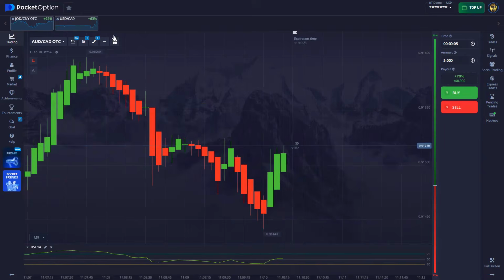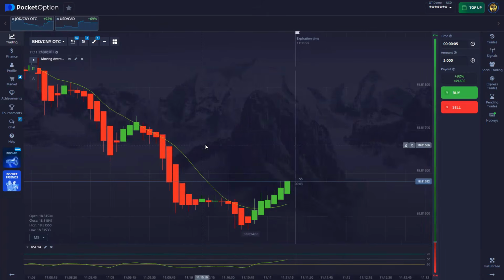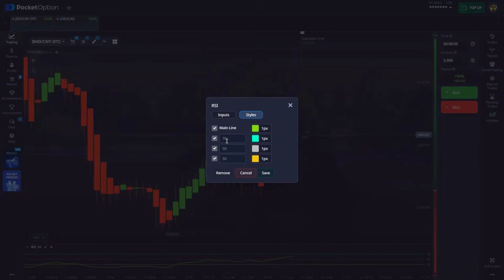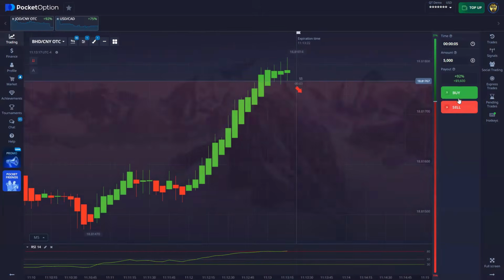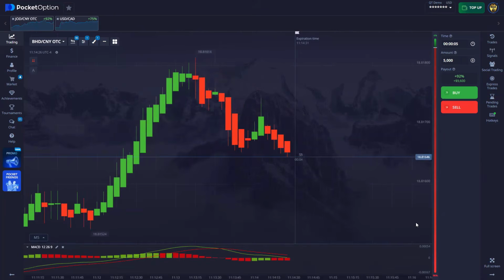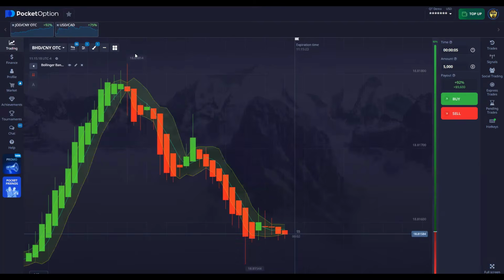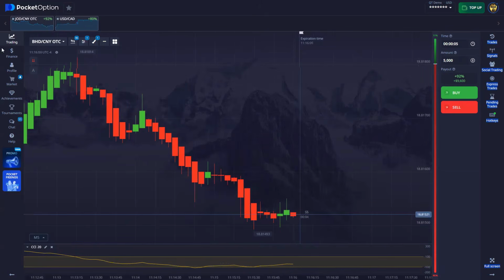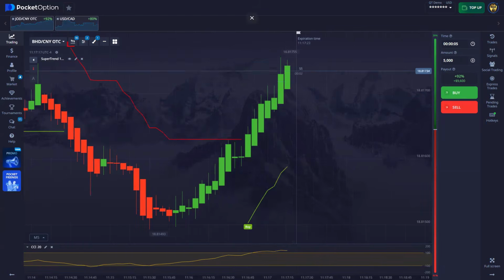BINARY OPTIONS INDICATOR TUT